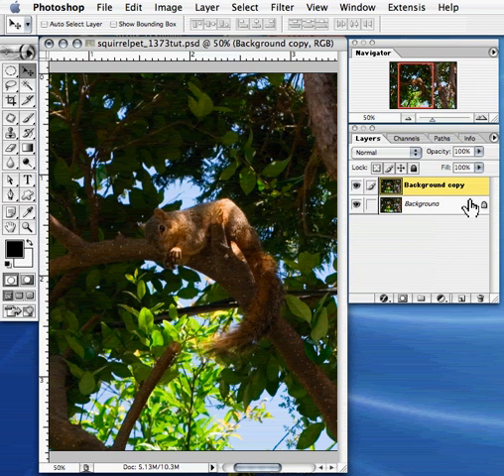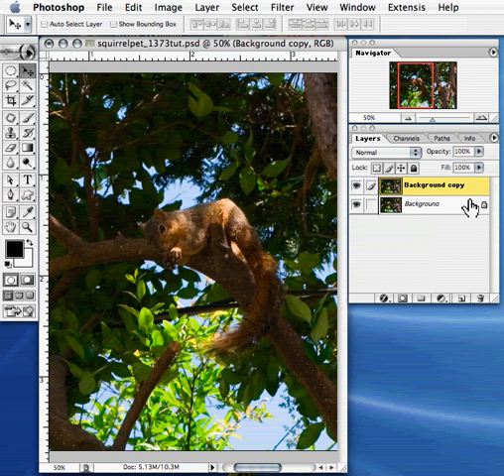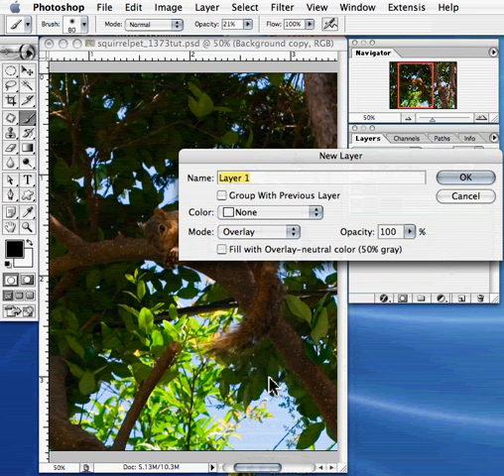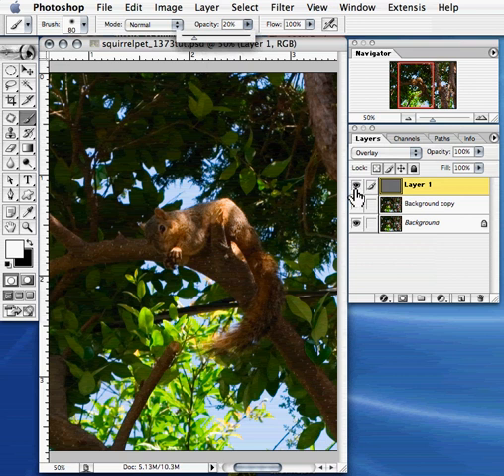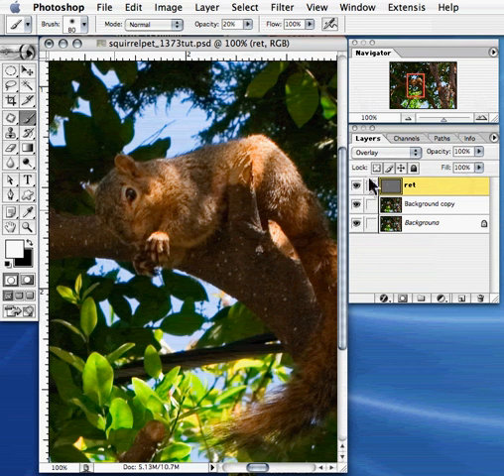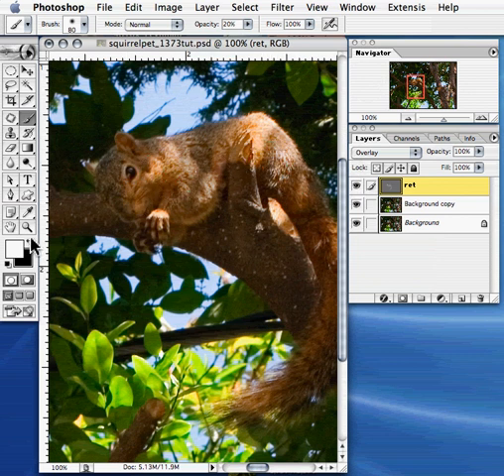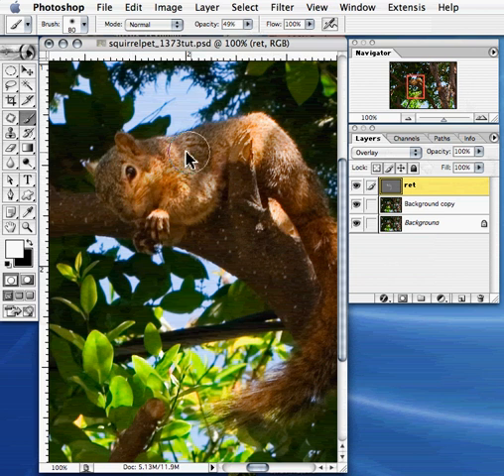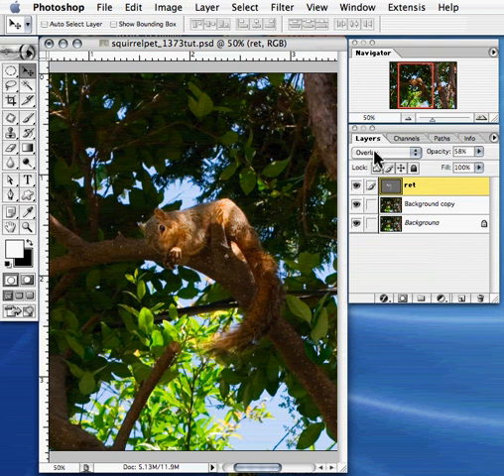Photoshop Painting on Overlay Layer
A Photoshop tutorial that demonstrates how to use an Overlay blending mode to add lights and darks to images